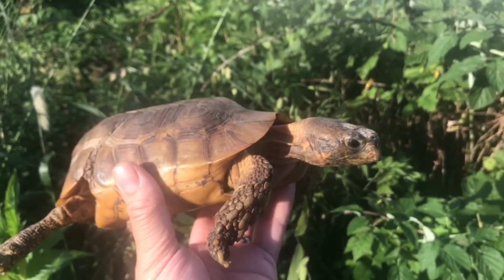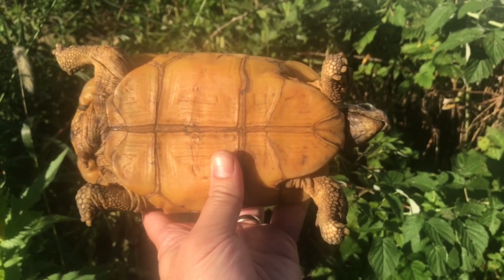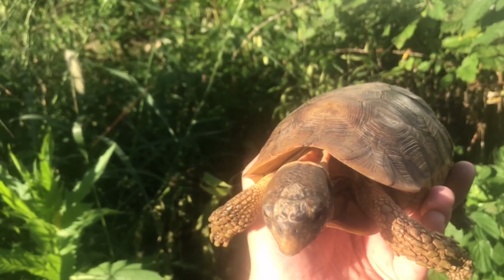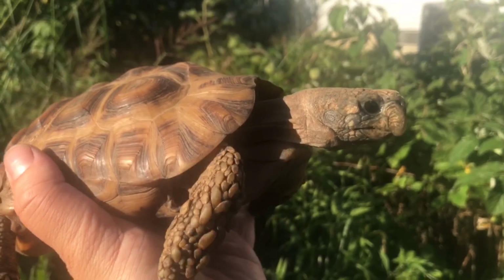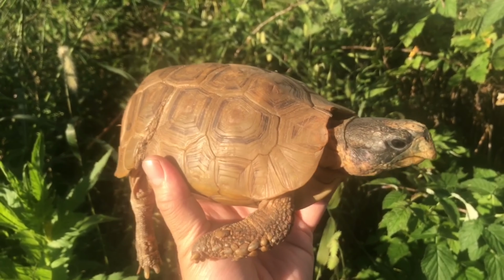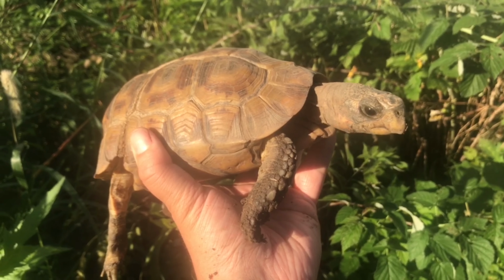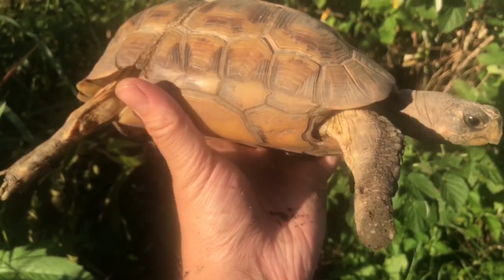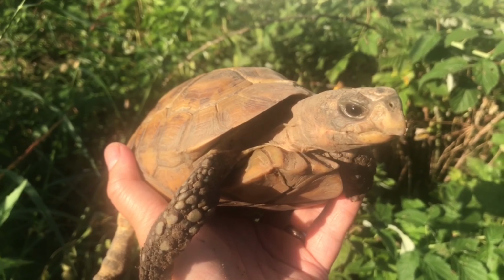Western Hingeback Tortoises!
Learn more about the Western Hingeback Tortoise (Kinixys nogueyi), formerly known as Bell's Hingeback Tortoise, and watch one of my pairs successfully mate. Help Me Help My Turtles!  Order these great products for yours:

Tortoise Table
Tortoise Enclosure
Big Turtle Filter
Small Turtle Filter
Turtle Food
UVB Light T5 HO from Zoo Med

Infrared Thermometer
Digital Scale
Digital Thermometer/Humidity Gauge
Zoo Med Tortoise Food
Solar Meter 6.5 R
ReptiChip Substrate
Zoo Med Thermostat
Sensor Push Recording Thermometer/Hygrometer
Turtle Security Camera
Smart Timers
Power Strips w/ Timer